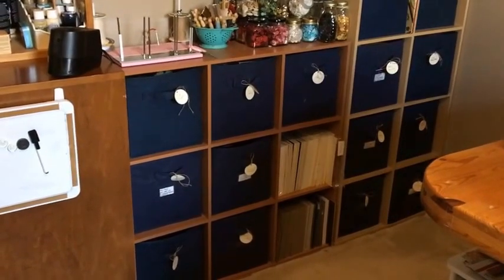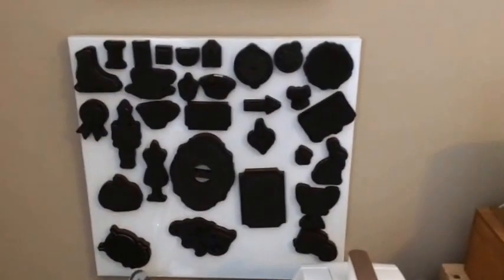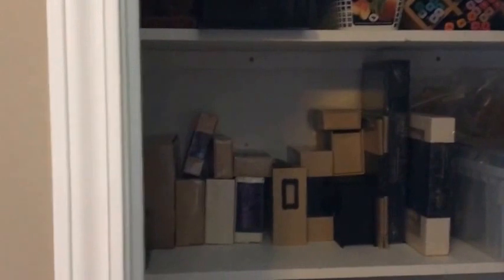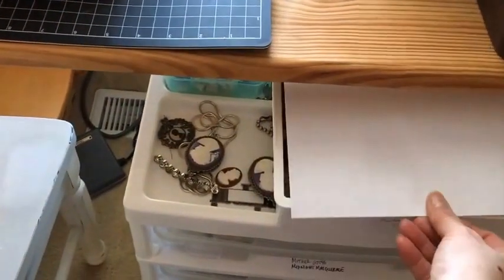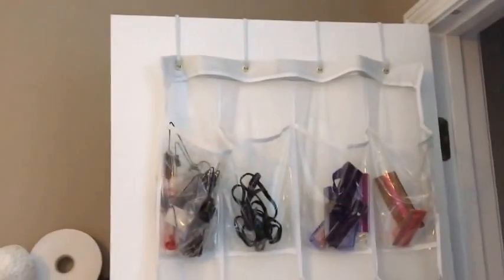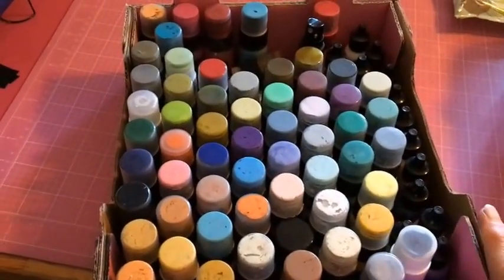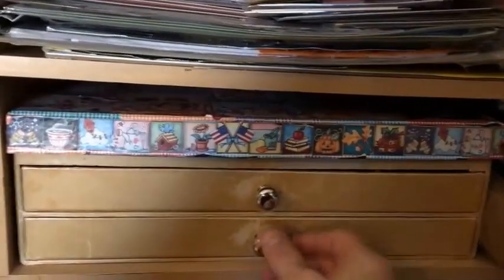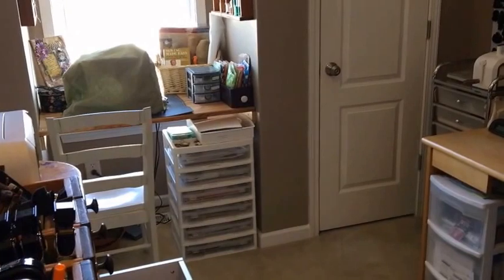Tiny Studio Tour Part 2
Welcome to my Tiny Studio Tour Part 2. Today I'm opening the doors to the infamous Closets of Shame!  See what lurks behind those mysterious doors.  I'm also sharing ideas for paper organization, creative storage solutions and general organization.  I hope you can join me!